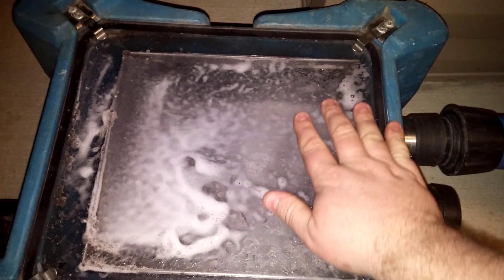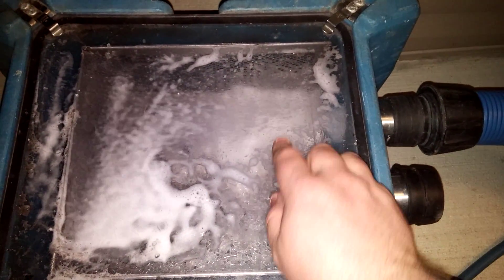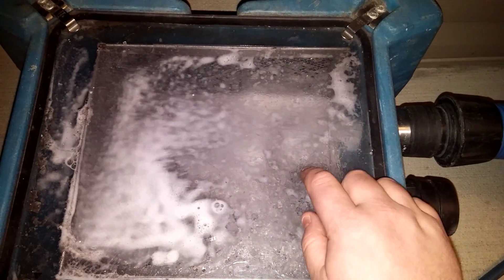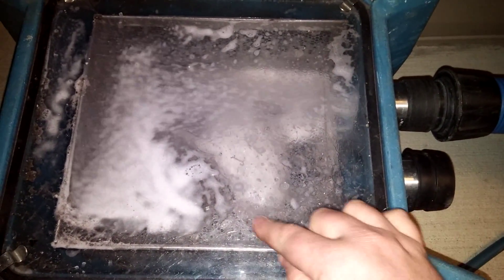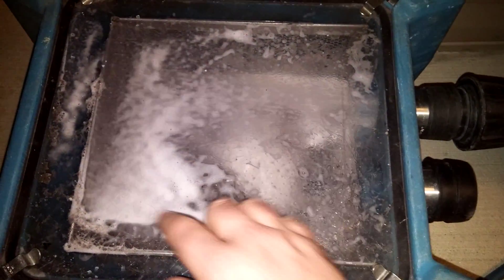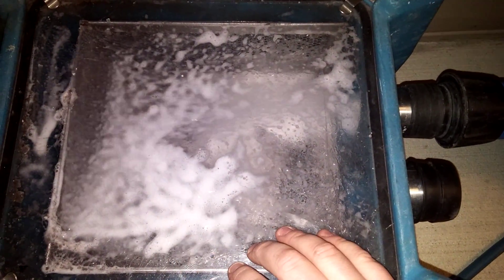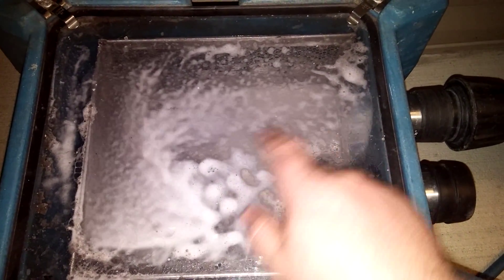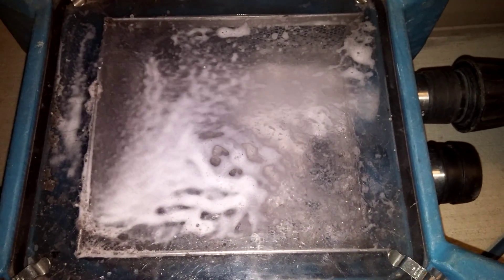How we know we are getting your carpet clean